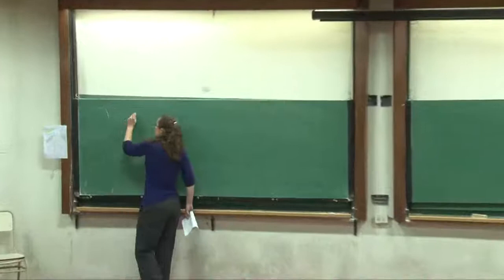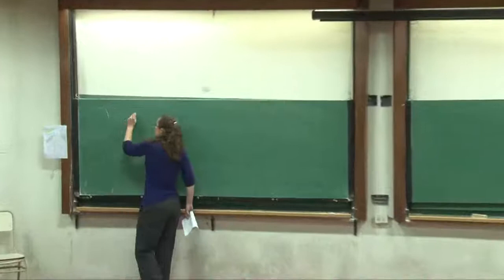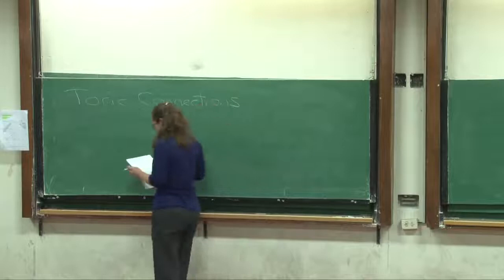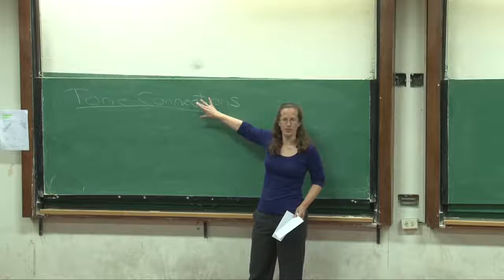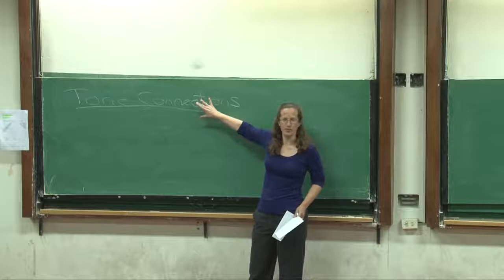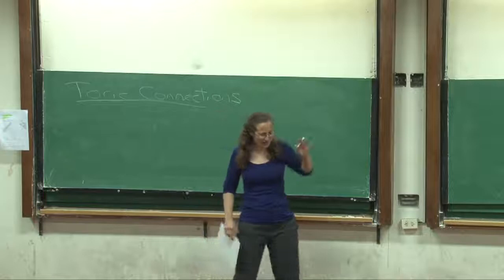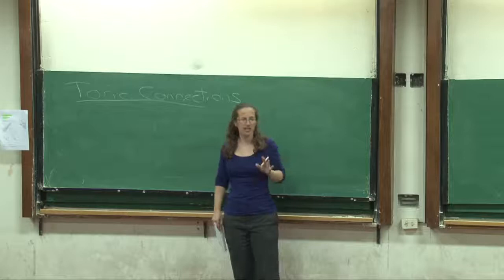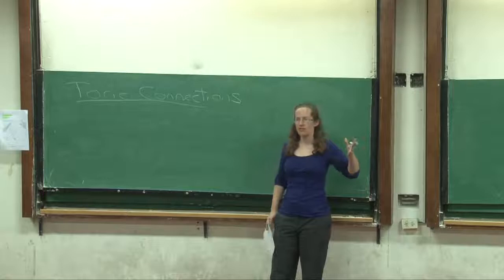Introduction to Tropical Algebraic Geometry (4 of 5)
Diane Maclagan, Warwick, UK
Clase 4 (4 de agosto de 2011).
ELGA 2011. Escuela CIMPA-ICTP-UNESCO-MICINN-Santaló de Geometría Algebraica y Aplicaciones.
Buenos Aires, Agosto 1-5, 2011.